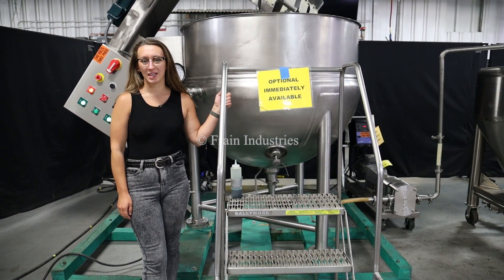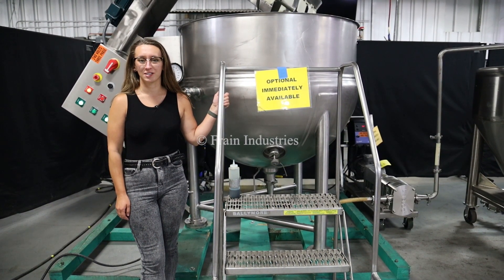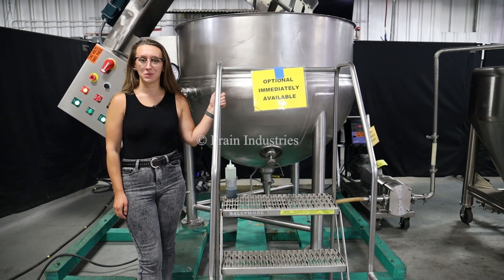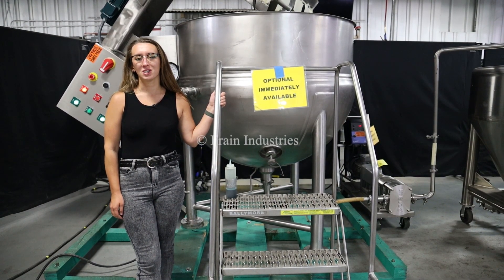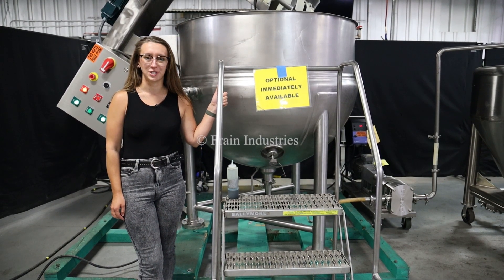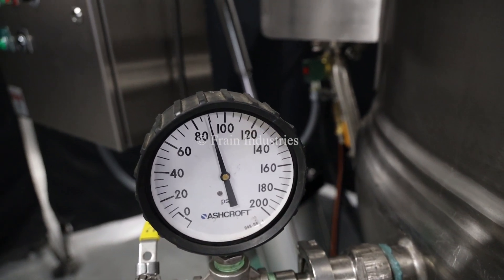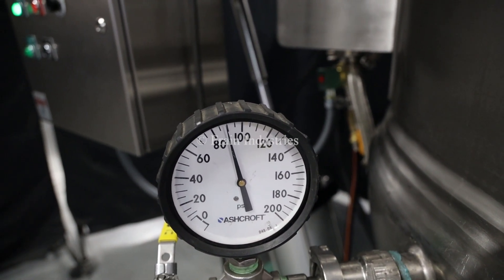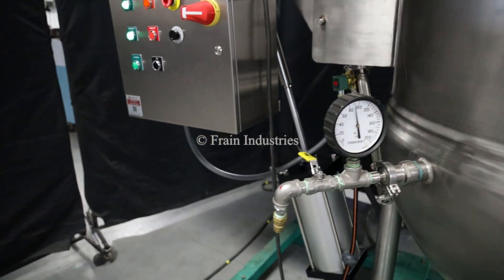Lee Kettle Double Motion 300-D9MT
This is the demonstration of the Lee Kettle Double Motion 300-D9MT.

Lee Model 300-D9MT, 300 gallon, 316 stainless steel interior, 304 stainless steel exterior, 1/2 jacketed kettle with gallons of product per hour - depending on materials and application. Equipped with 44" OD x 44" Deep mixing bowl, dual  flip top covers, bridge mounted scrape surface pnuematic tilt out agitation, with (1) 4-5/8" OD and (2) 2" OD sanitary top ports. 1/2 jacket with MAWP of 90 psi  @ 332 Deg F  and MDMT -20 Deg F @ 90 psi with (2) 2-1/2" ID threaded jacket inlet / outlet ports. Dish bottom has 5" OD center bottom discharge with bottom ball valve and 21" ground clearance. Mounted on (3) stainless steel tubular legs. National Board # 8633 and UL Rated.